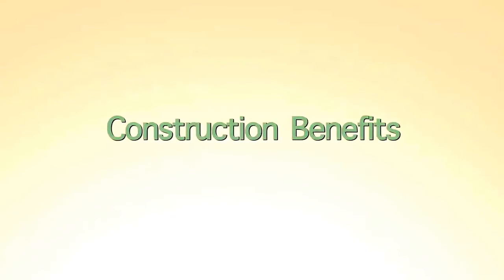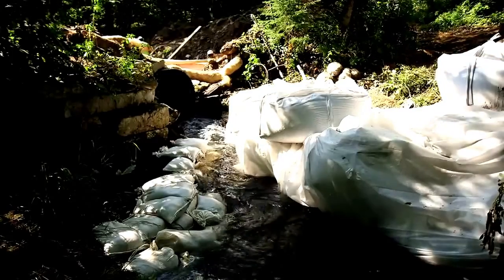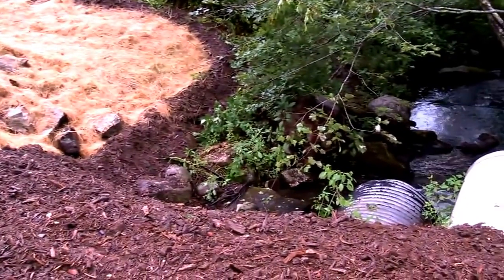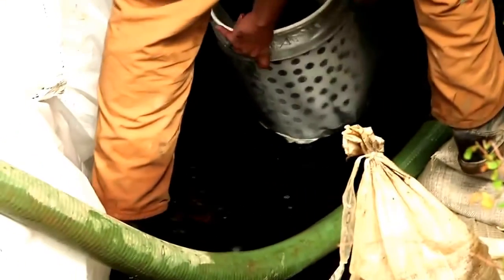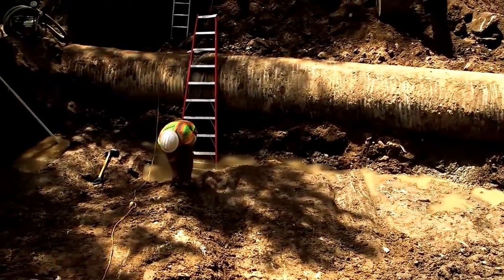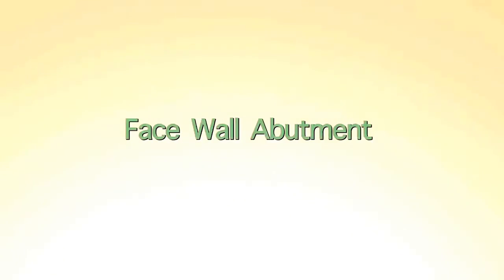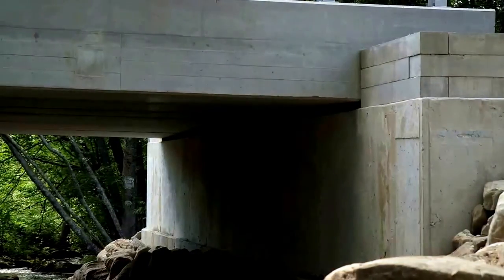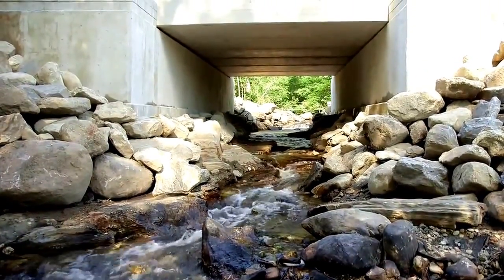bridge girder ||Stream Smart: Geosynthetic Reinforced Soil Integrated Bridge System